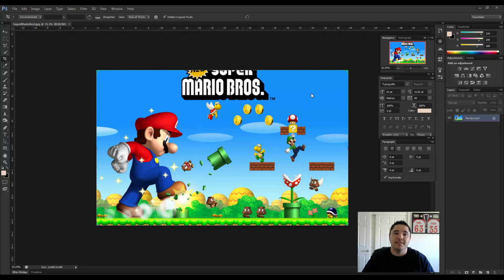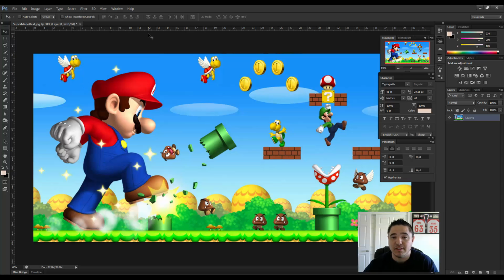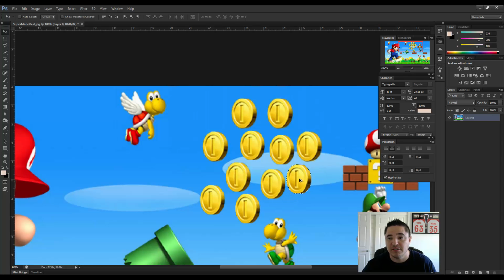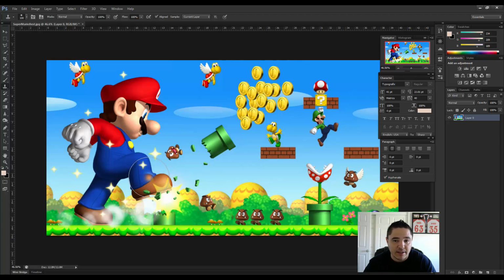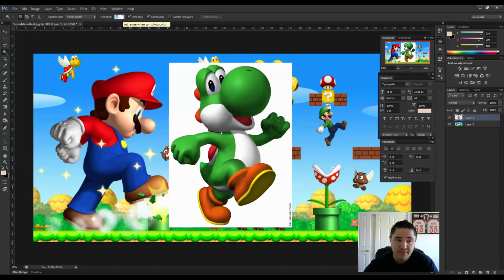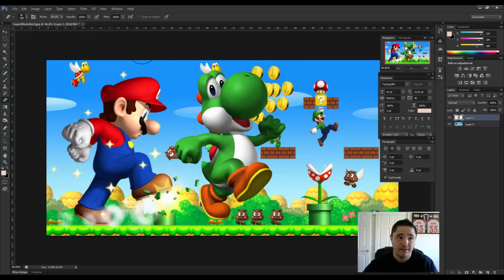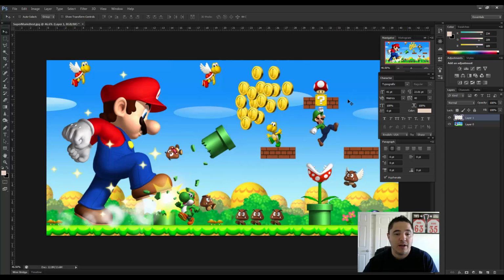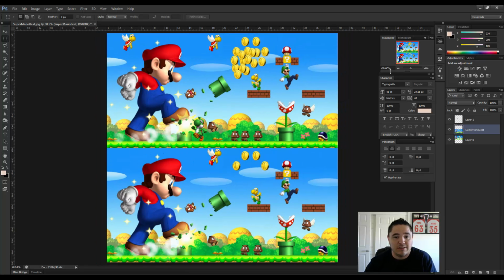Mario Bros Photoshop Modifications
Applying photoshop modifications to a mario bros screenshot